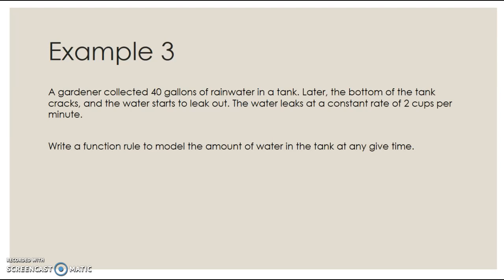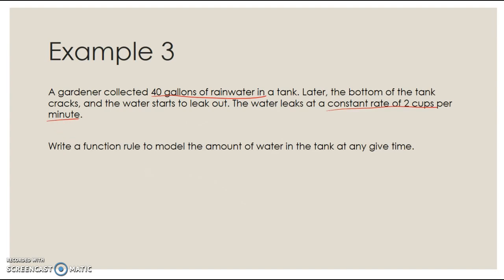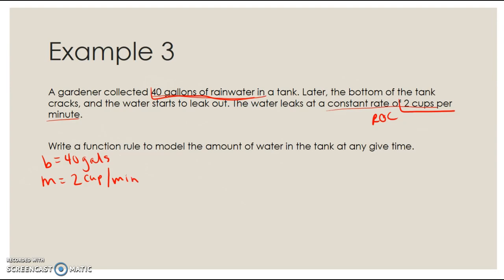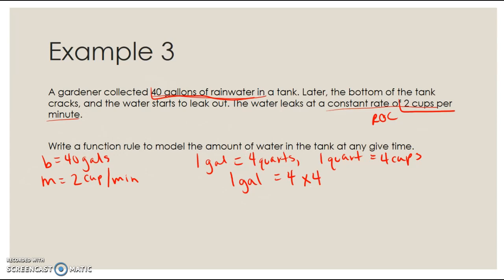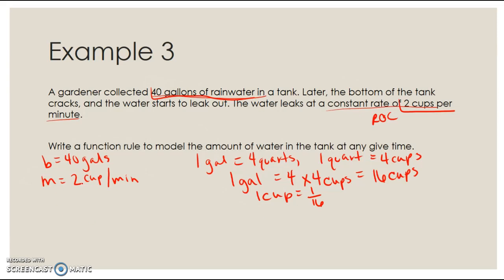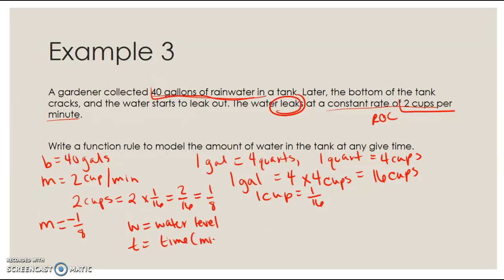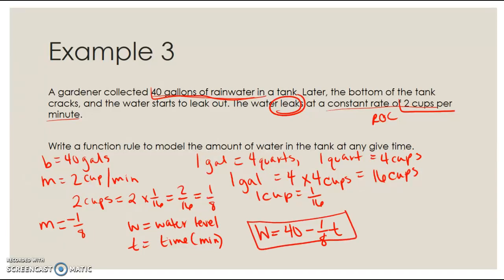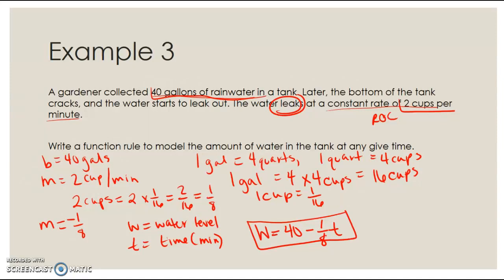8.5 Modeling Linear Relationships Part 2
Walk through example 3 writing a model where we have to convert units to write the model.